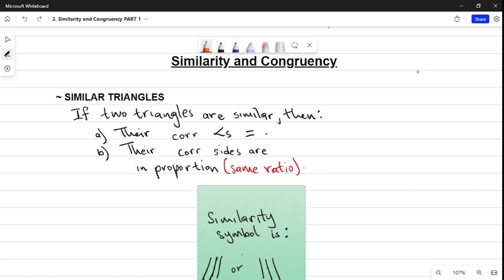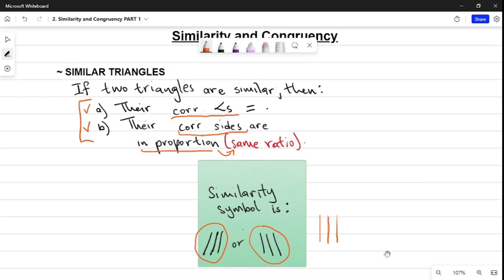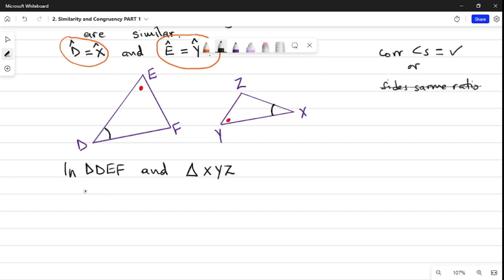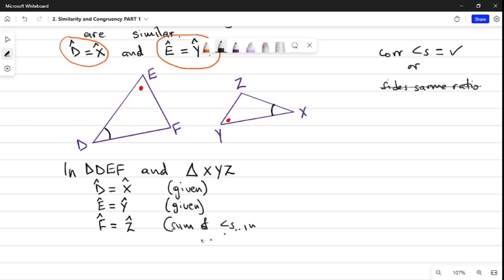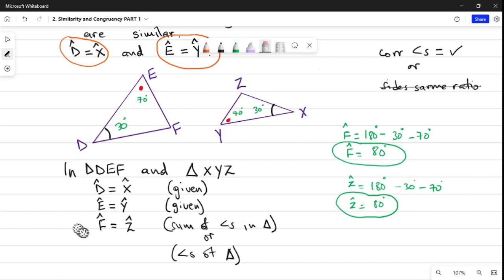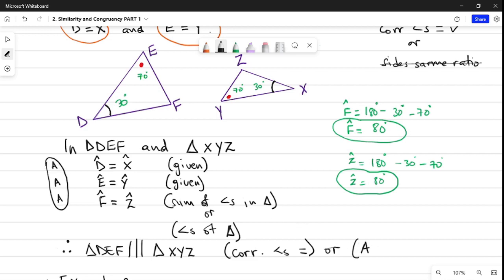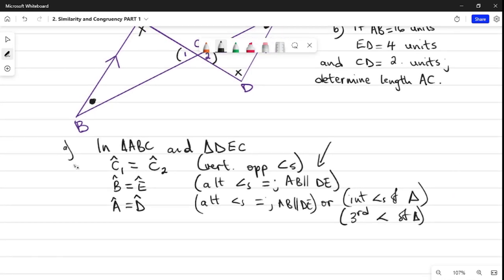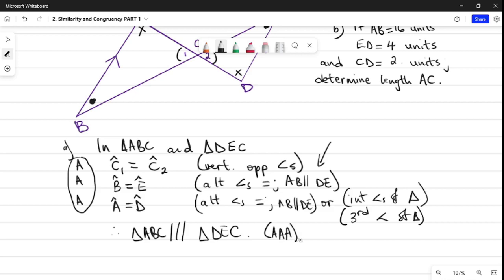2. Similarity and Congruency PART 1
Learn about similar triangles and how to use similarity to find an unknown side of a triangle.